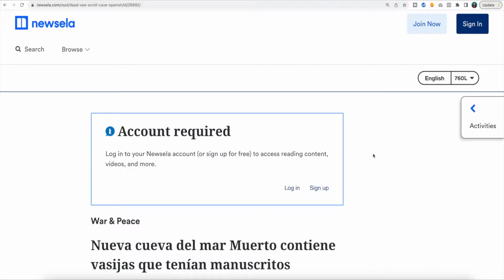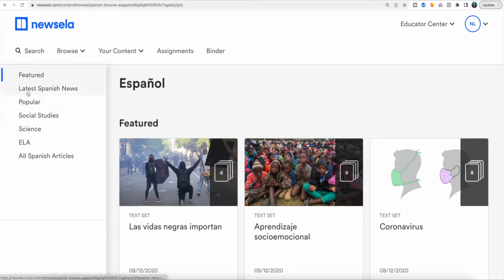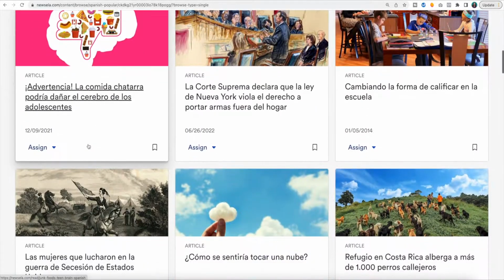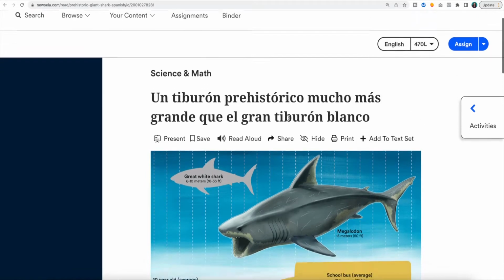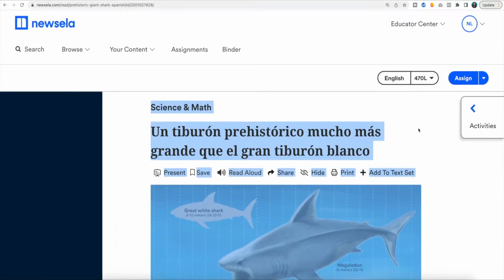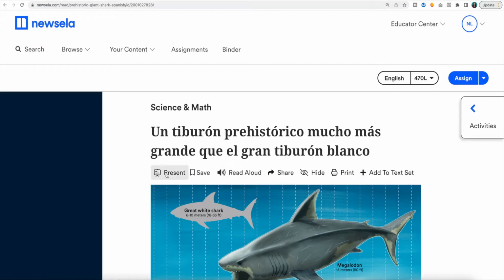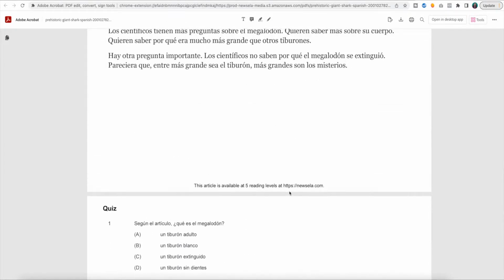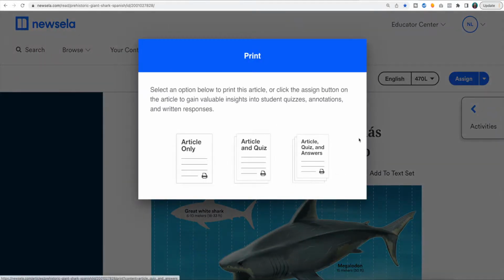Where can I find bilingual articles for kids in Spanish?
If you need Spanish-English or English-Spanish articles, check out newsela.com.